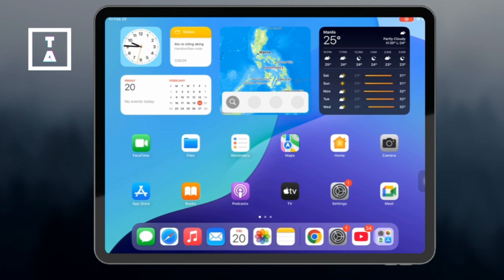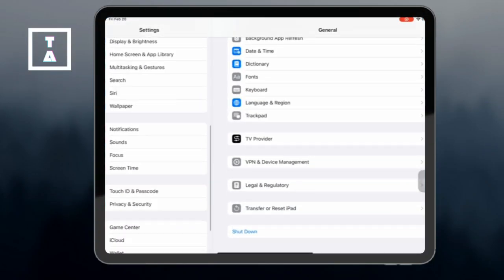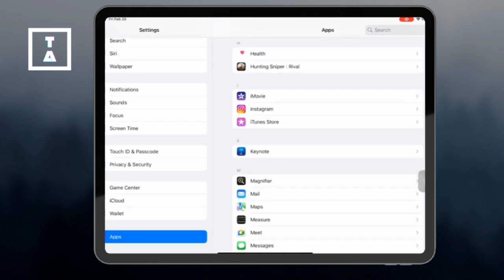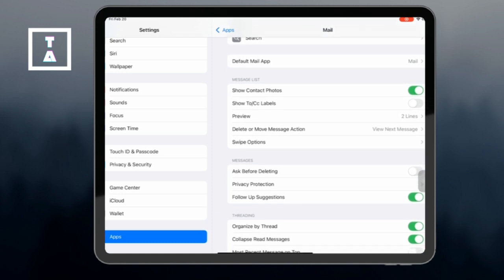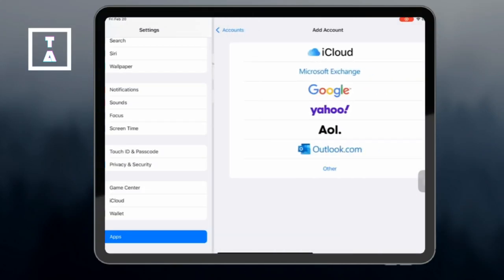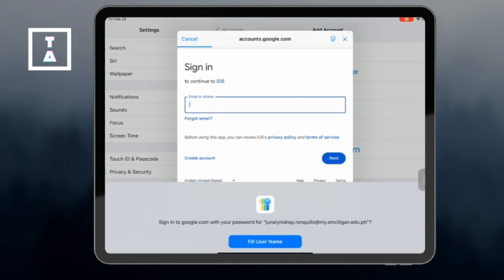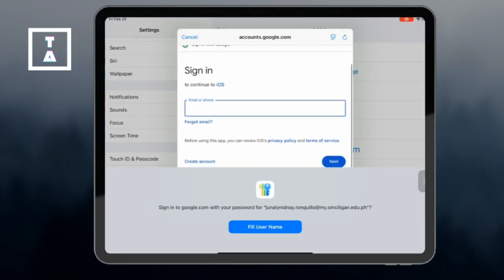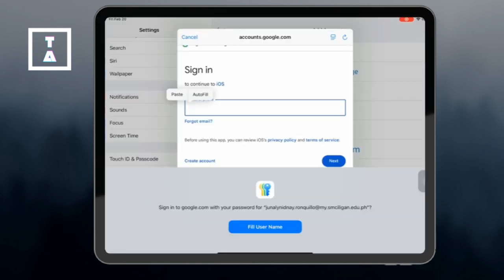How To Add Gmail Account To iPad in SECONDS!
Struggling to get your Gmail on your iPad? This step-by-step tutorial will show you exactly how to add your Gmail account to your iPad quickly and easily, whether you're using the native Mail app or the official Gmail app. We'll walk you through the entire process, from accessing your iPad's settings to entering your Google account details and configuring your email.

No more missing important emails! Learn how to seamlessly connect your Gmail to your iPad so you can manage your inbox on the go. This guide covers everything you need to know for a hassle-free setup, ensuring you can send and receive emails, sync contacts, and manage your calendar directly from your iPad. Get your Google account synced up in minutes!

📌 What You'll Learn:
✔️ How to add a Gmail account to the iPad Mail app
✔️ How to download and set up the official Gmail app on iPad
✔️ Troubleshooting tips for common setup issues
✔️ How to manage multiple Gmail accounts on your iPad

Make sure you never miss an important email again. Watch now and get your Gmail up and running on your iPad in minutes! This comprehensive guide makes iPad email setup simple.